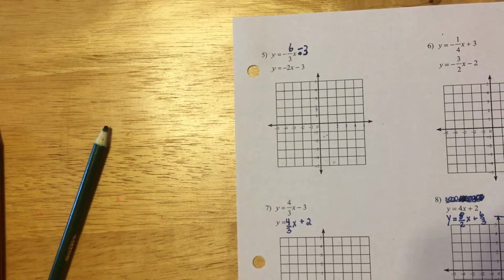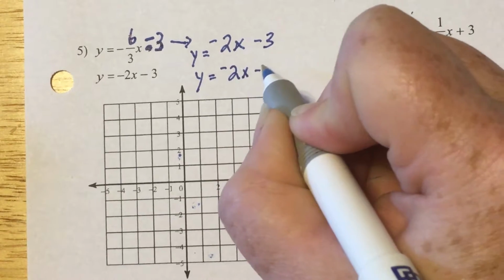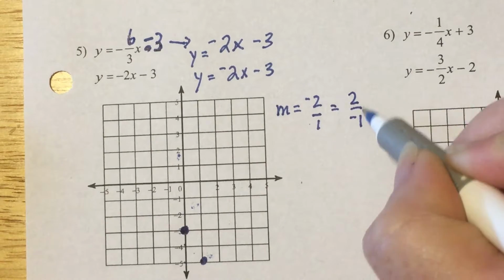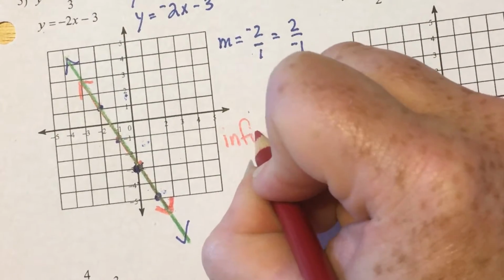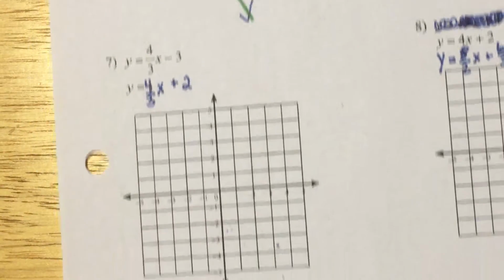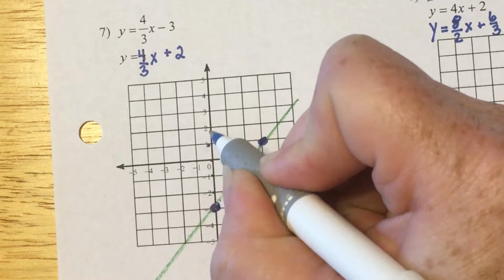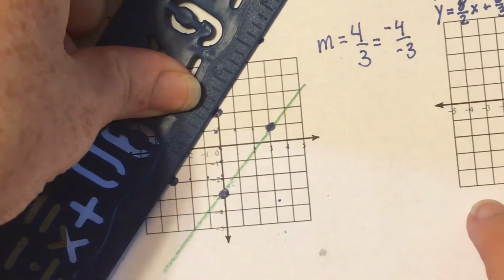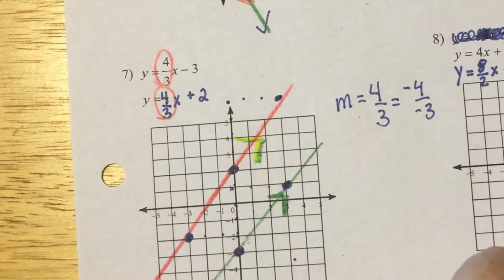solving linear systems by graphing (special cases)